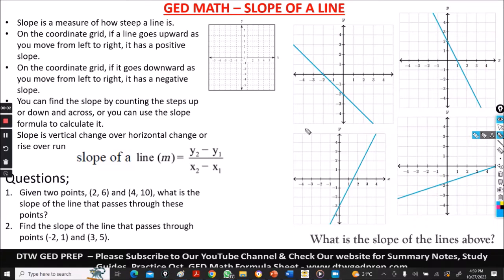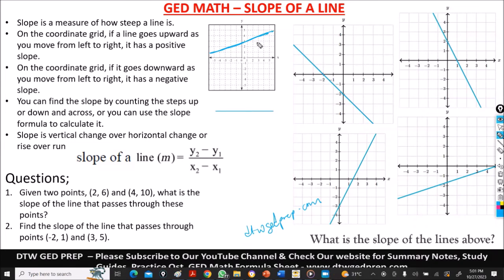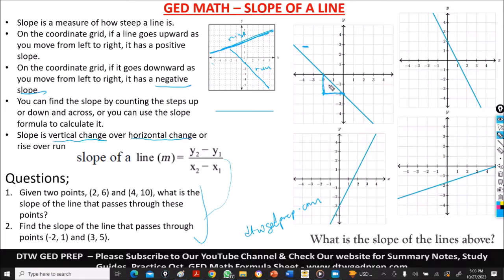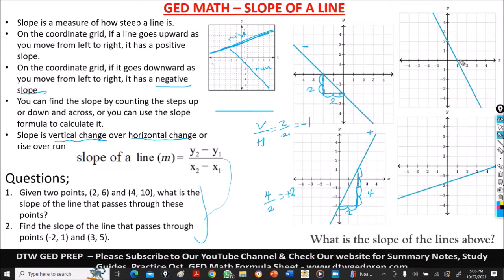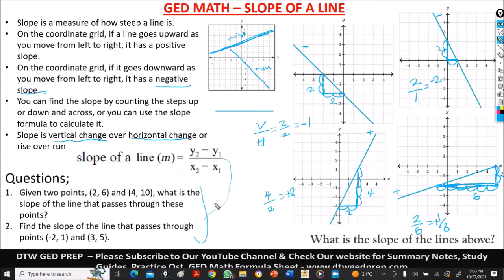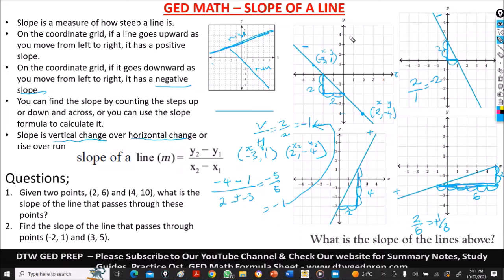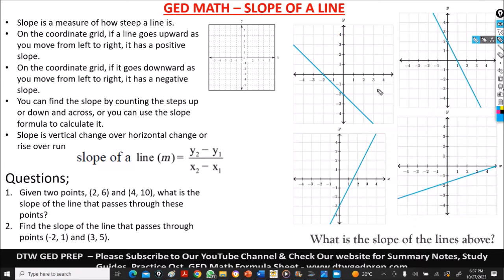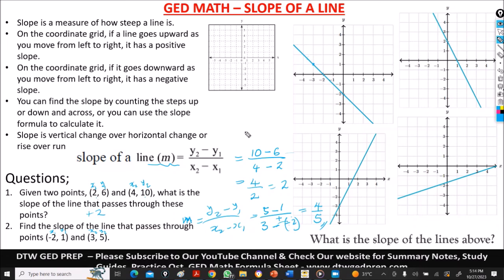Slope of a Line - GED Math